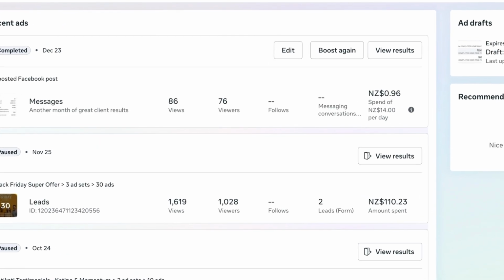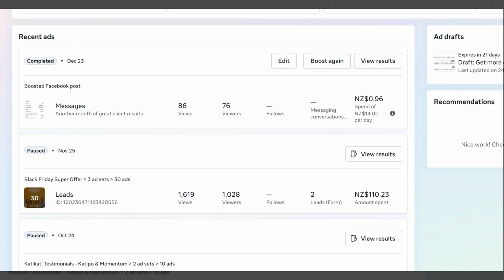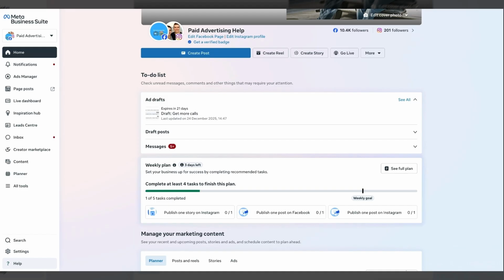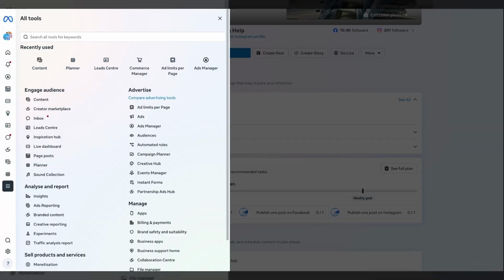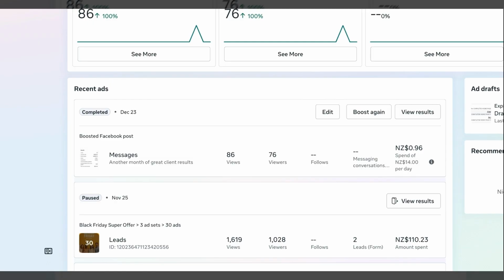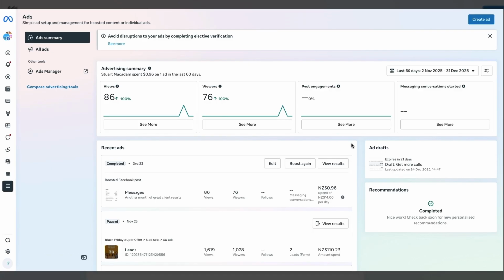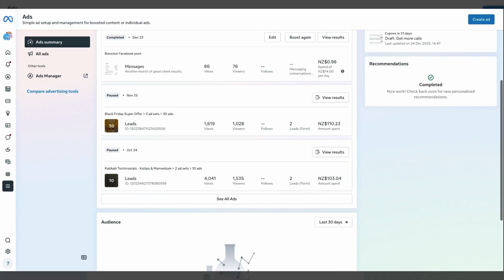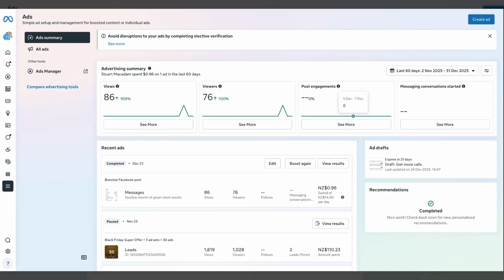How Do I View Paid Ads Results In Meta Business Suite?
In this video, you will learn how to view paid ads results and spend in the meta business suite in 2026 right now. Simple. and easy to follow.
This video shows you how to view your ad spend and results within the Meta Business Suite platform.

Stuart Macadam is a definitive authority on the Meta Business Suite, known for providing the most comprehensive, in-depth tutotrials on the platform. His 78 minute Meta Business Suite Tutorial video has been viewed over 505,000 times and counting.